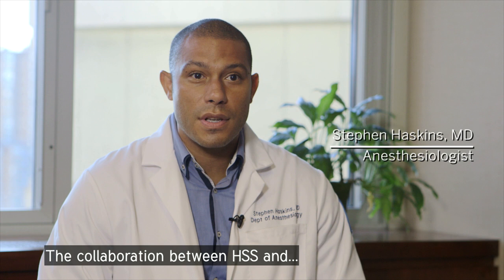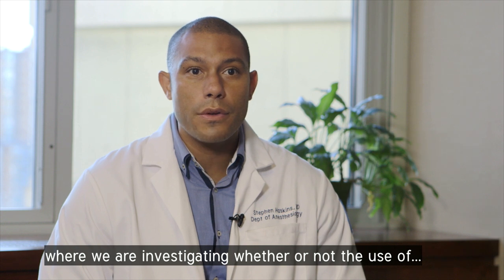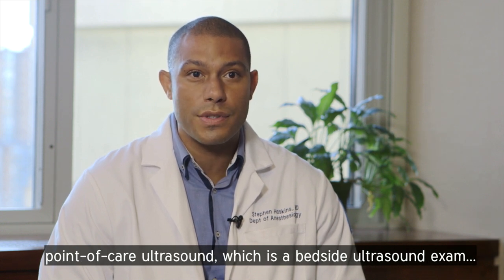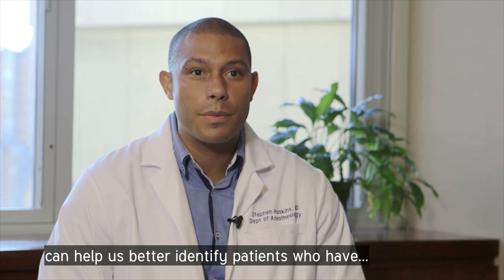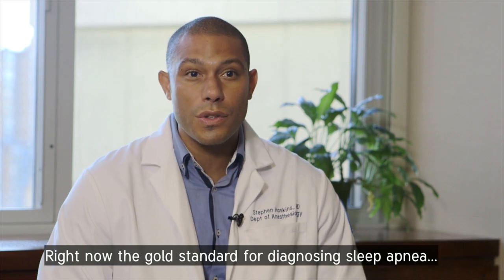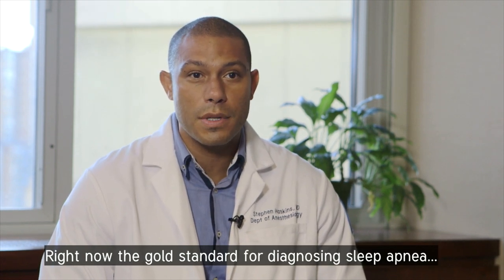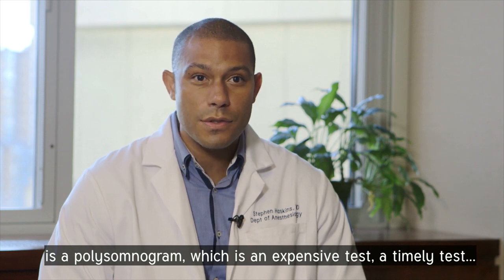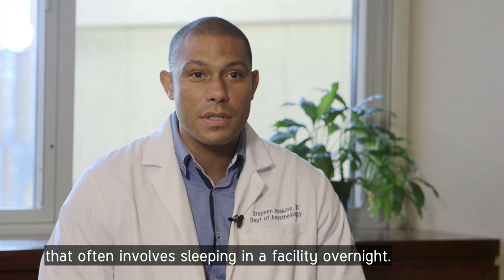HSS Minute: Point-of-Care Ultrasound (POCUS) and Sleep Apnea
Hear from HSS anesthesiologist Dr. Stephen Haskins about the HSS research collaboration examining the use of the point-of-care ultrasound exam to detect obstructive sleep apnea.

"HSS Minute" is a video series geared towards educating patients on the expertise and innovations at HSS.